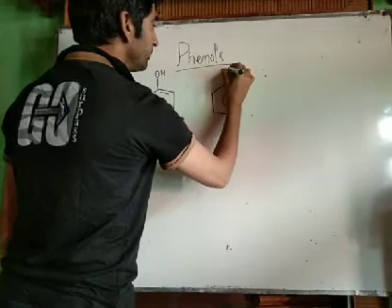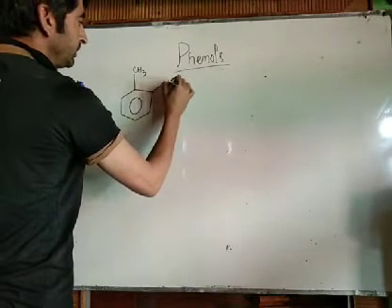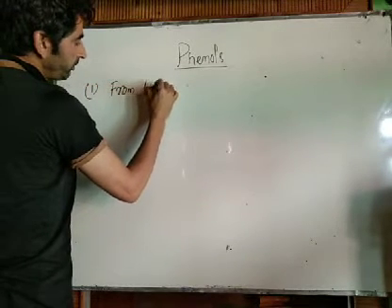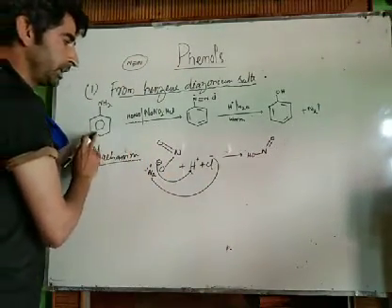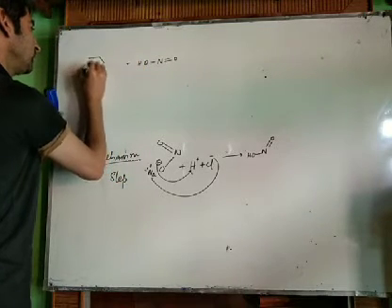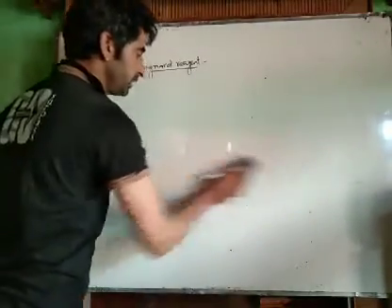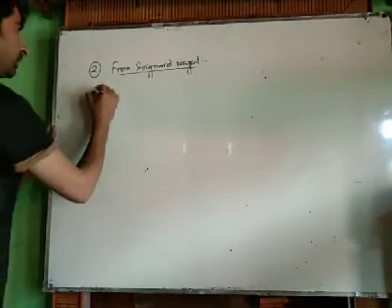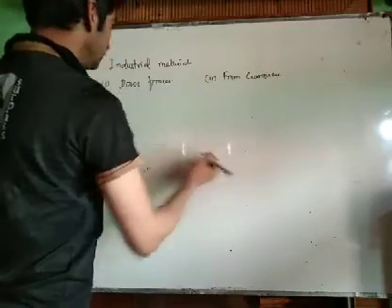phenols lec 1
Prepeation